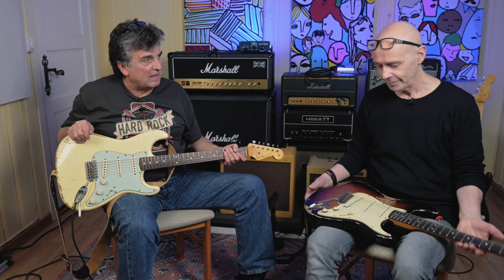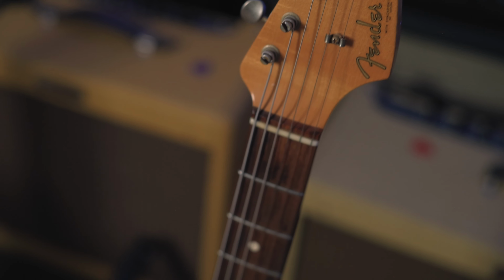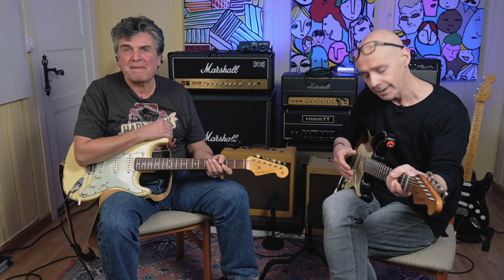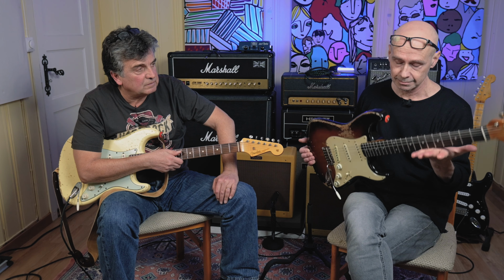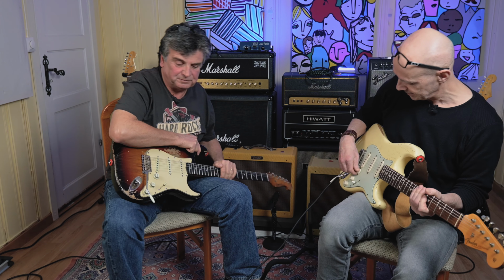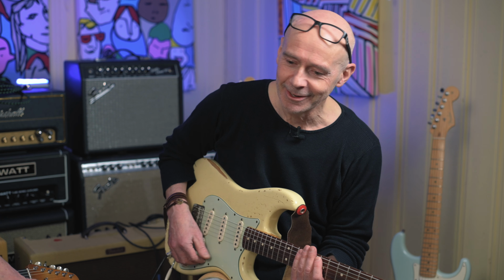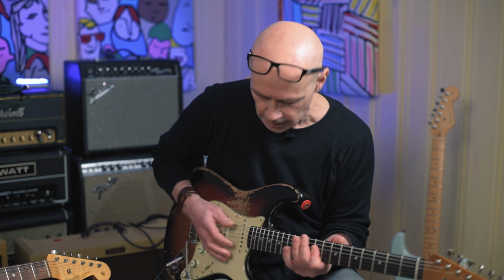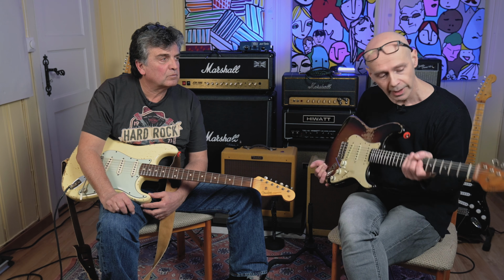FENDER CUSTOM SHOP 60´S VS. FRASER S-STYLE 60´S VINTAGE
Today Thor of Gitars&Gizmos visits Marcello´s Guitar Corner to chat about a Fender Stratocaster 60`s Custom Shop and a Fraser S-Style 60`s Vintage. Lots of fun. Visit Thor at
Guitars & Gizmos